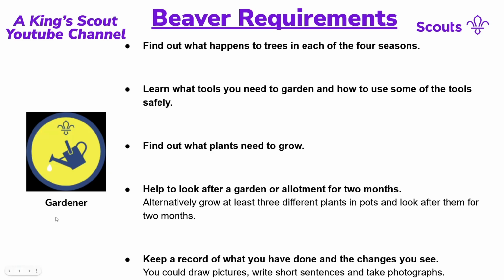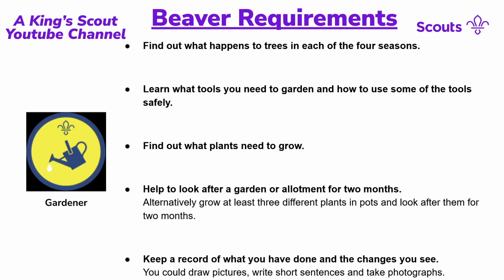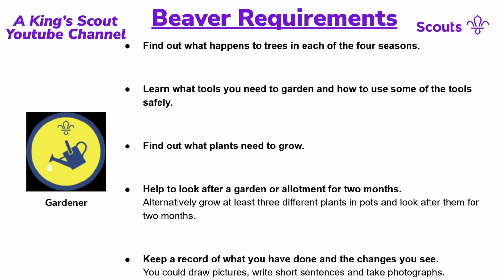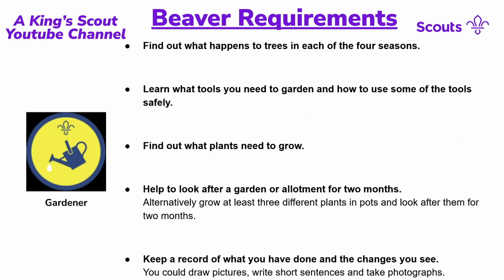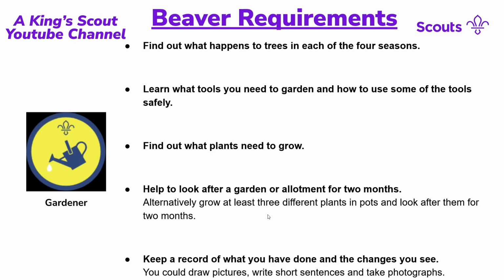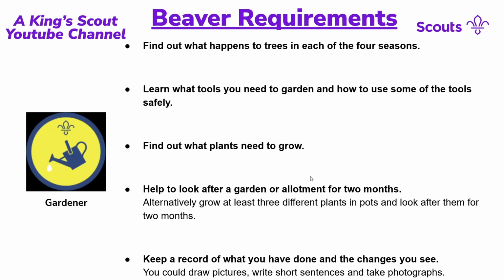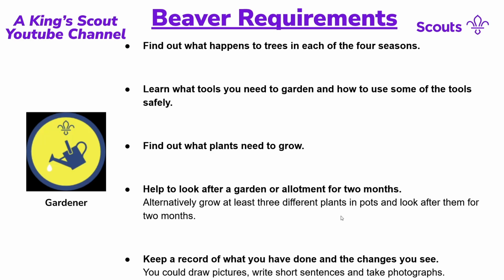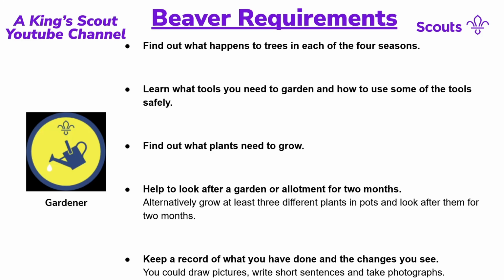Gardener Activity Badge - Beavers